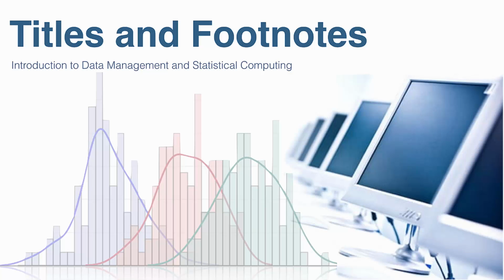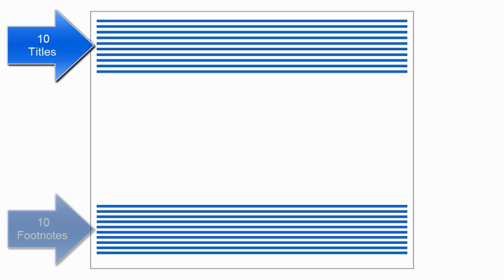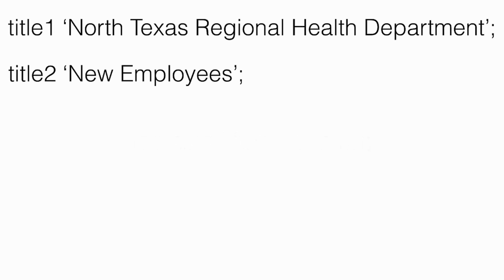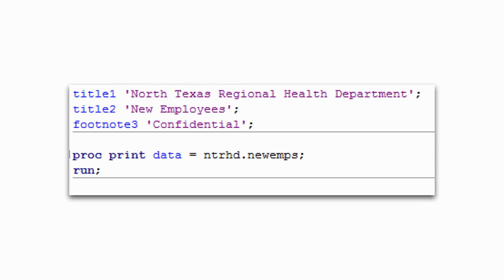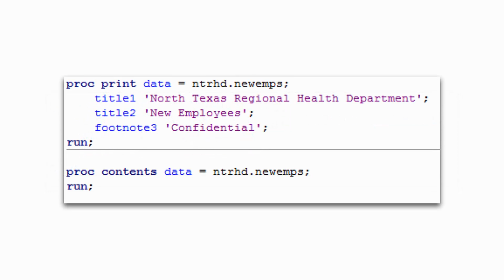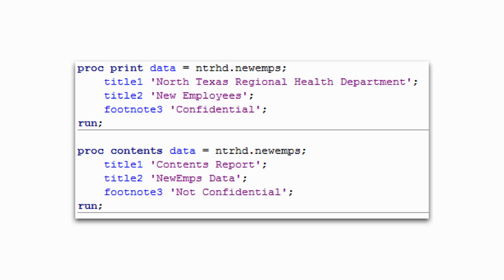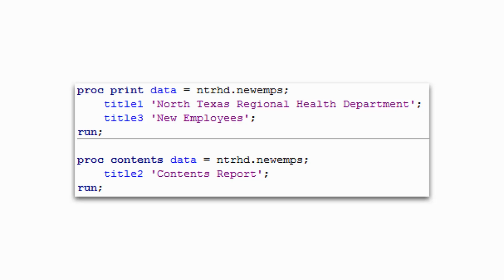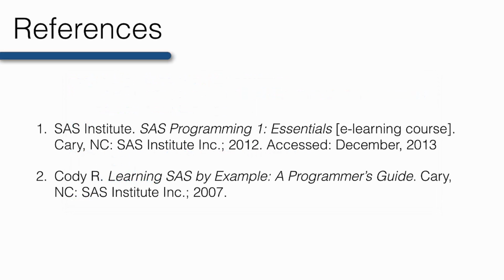Titles and Footnotes